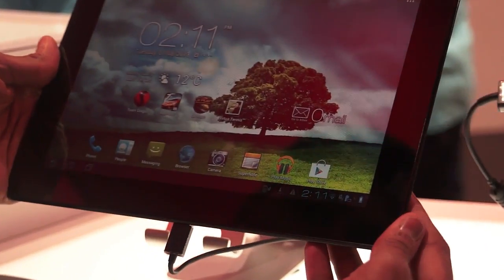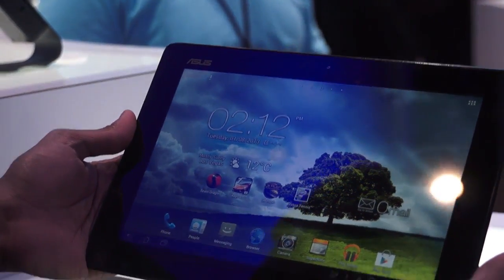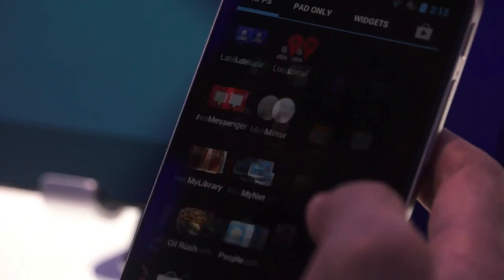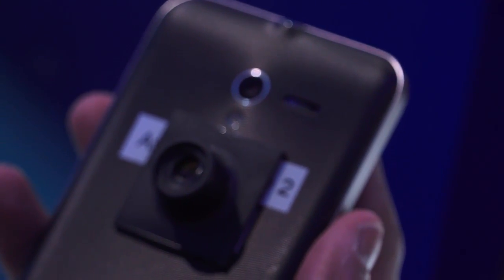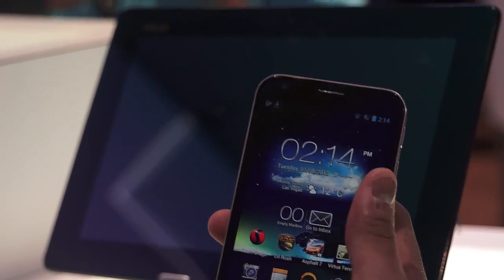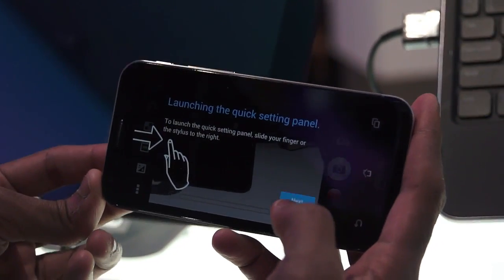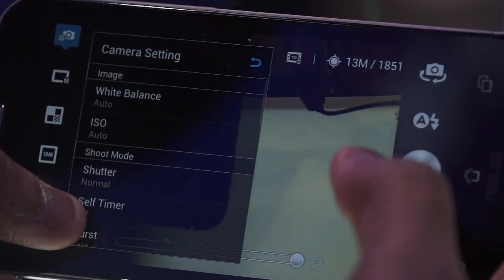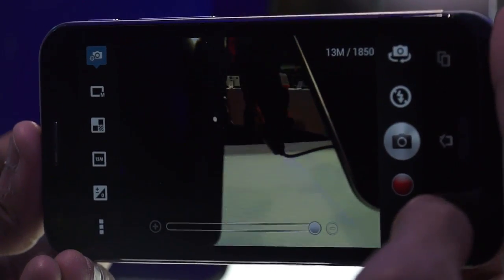ASUS PadFone 2 Tablet Phone Demo & Review at CES 2013